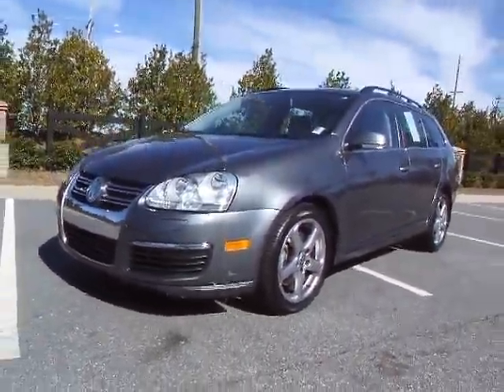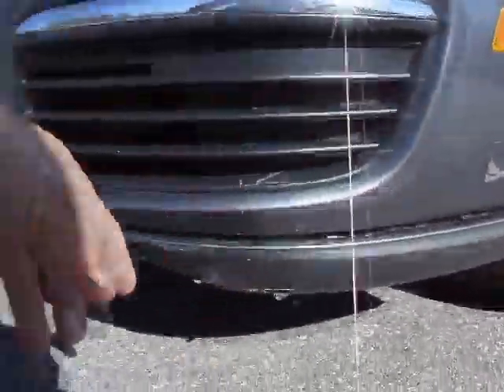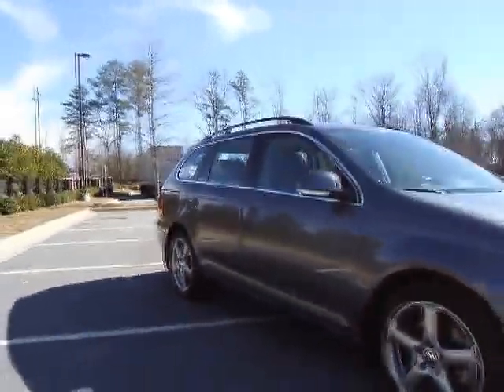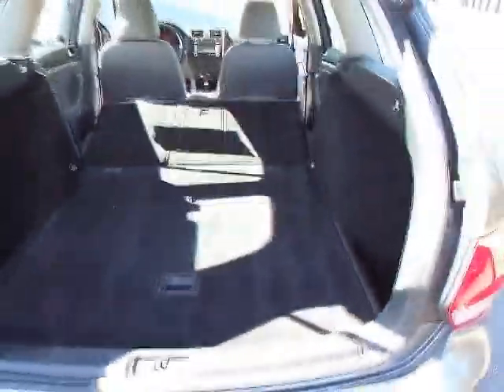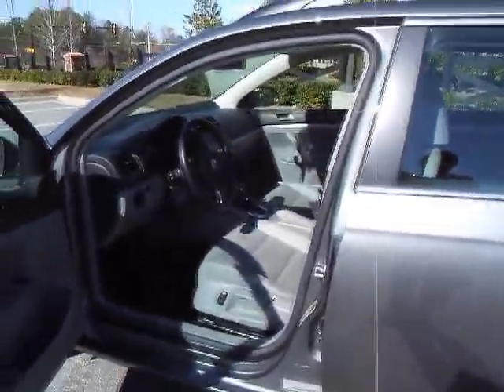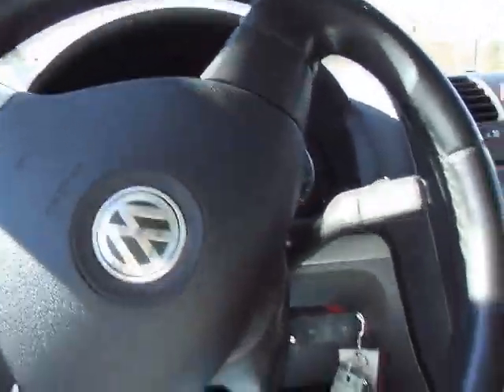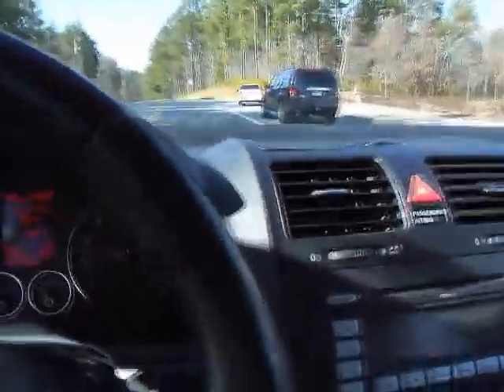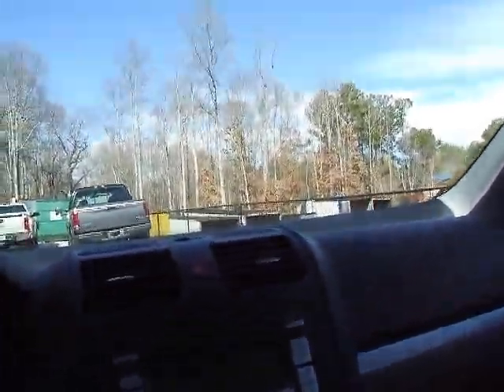2009 VW Jetta Wagon TDI Turbo Diesel.wmv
Impressive 2009 VW Jetta TDI Wagon.  Full walk around presentation and demo drive